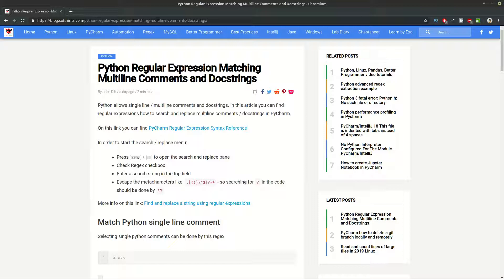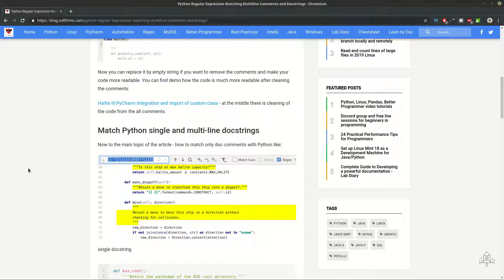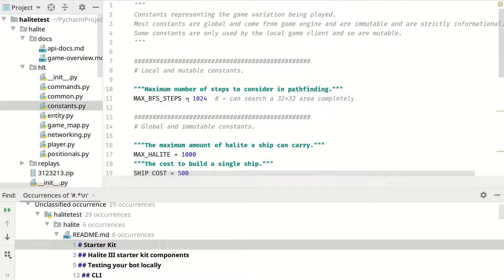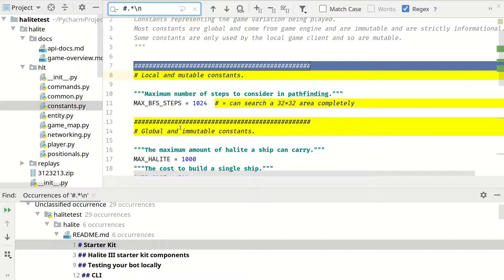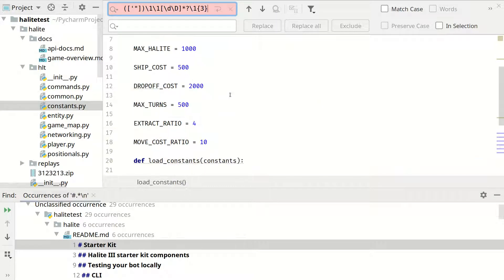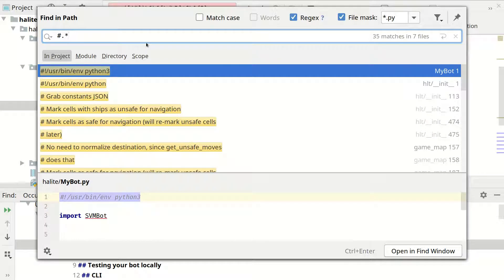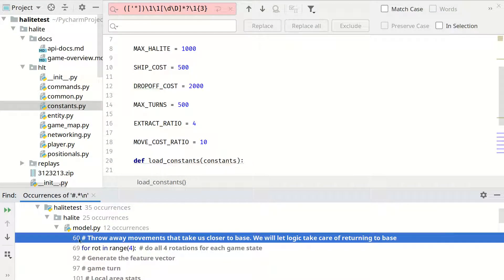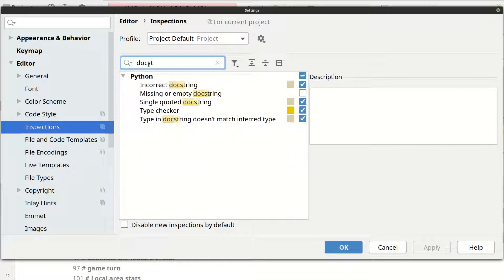Python Regular Expression Matching Multiline Comments and Docstrings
Topics

In this video you can find how to match single and multiline python comments and docstrings. Also you can find how to enable detection in PyCharm for broken and incomplete docstrings.

* Match Python single line comment
* Match Python single and multi-line docstrings
* PyCharm code inspection for broken and missing docstrings

comments

#.*\n

docstrings

"""[\s\S]*?"""

"""[\d\D]*?"""

"""[\w\W]*?"""

(['"])\1\1[\d\D]*?\1{3}

Bonus resources

Code store

Socials